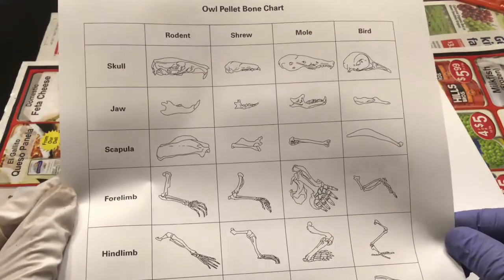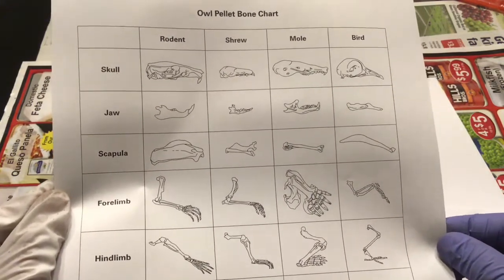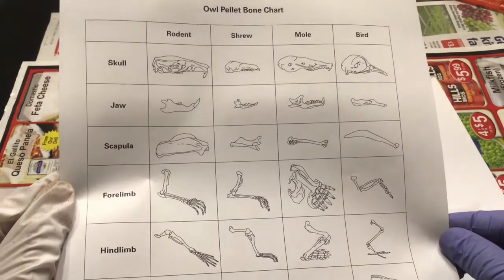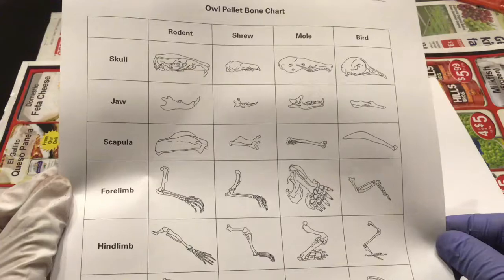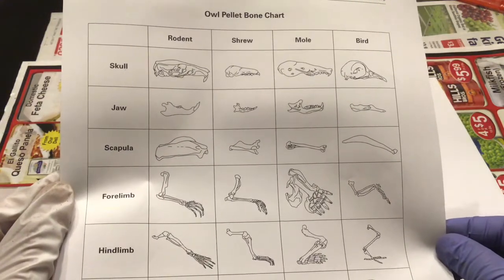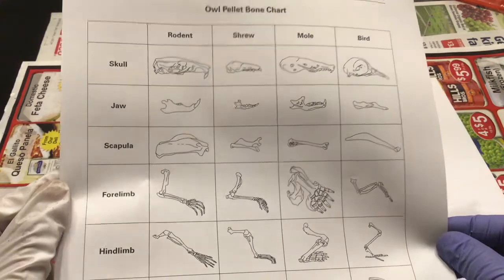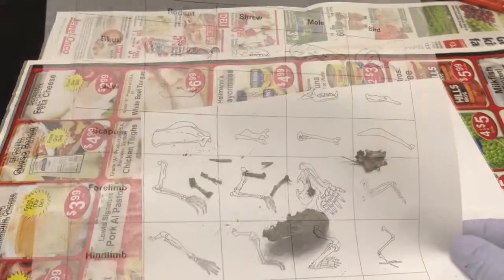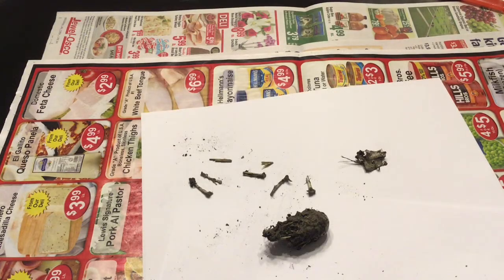Dissecting Owl Pellets